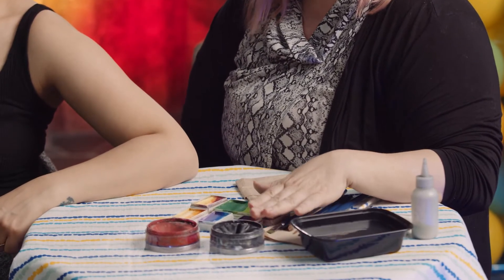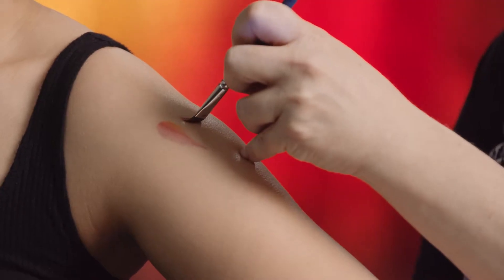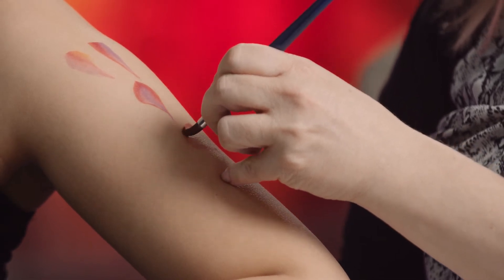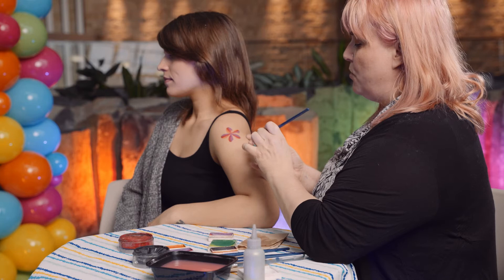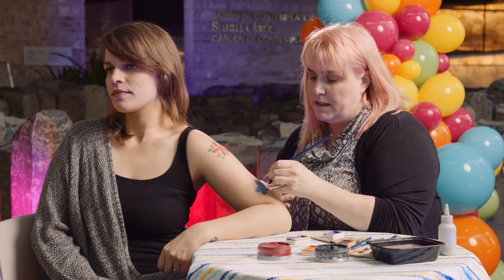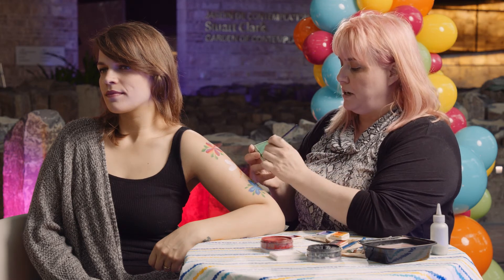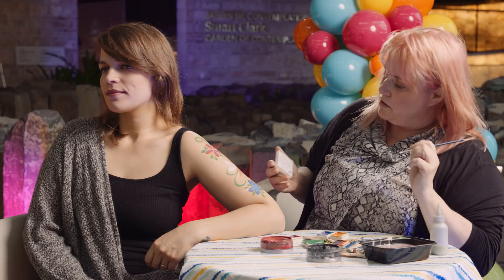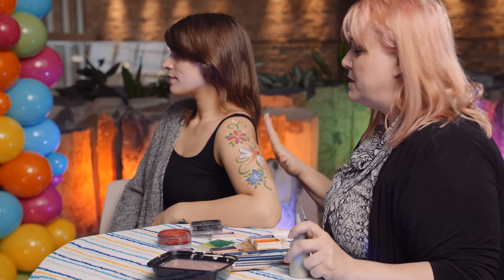Festival des droits – Atelier de peinture sur visage et corps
Votre visage est votre toile pour cet atelier! Apprenez les techniques d’une professionnelle. Ginny Sudlow montre comment créer des fleurs et des libellules avec de la peinture pour visage.

Ce dont vous aurez besoin :
- De la peinture à l’eau pour le visage et le corps (remarque : ne pas utiliser de peinture à l'huile ou acrylique).
- Des pinceaux de tailles et de styles différents.

D’autres épisodes peuvent être visionnés à droitsdelapersonne.ca/videospourenfants.